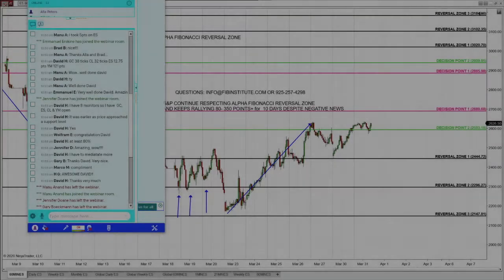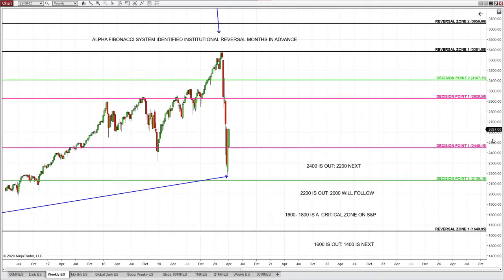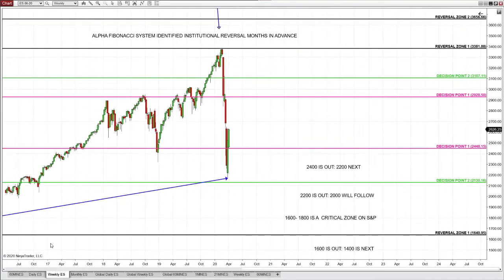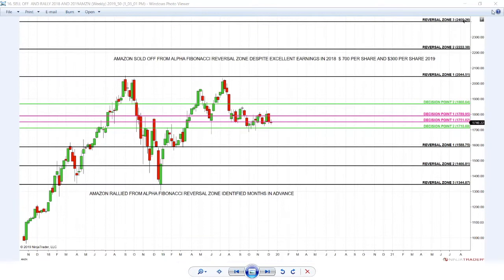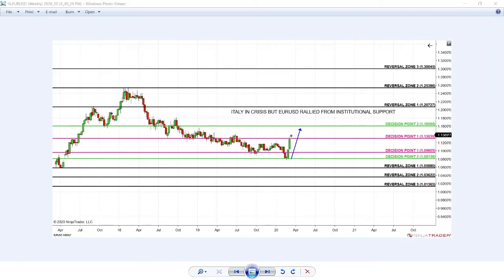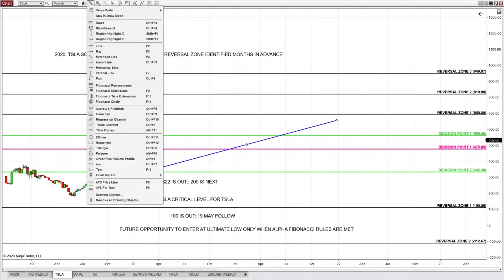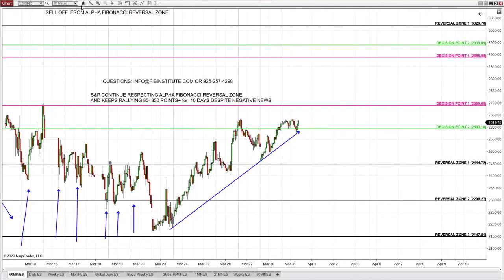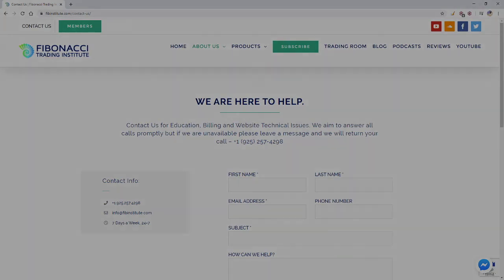March Summary of S&P, AAPL, AMZN, OIL, EURUSD, TSLA | Fibonacci Trading Institute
Knowing where Top and Bottom of Any Instrument Are INDEPENDENT OF THE NEWS and PRIOR TO THE CRASHES will remove stress and loss of capital.
Fibonacci Is the Only Natural Tool that has The Predictive and Precise Power.
Indicators are delayed and artificial.
Alpha Fibonacci Proprietary Strategies based on Pure Price and Fibonacci ONLY.
NOTHING ELSE NEEDED EVER.

Join Us Today and Take Your Trading to an Entirely New Level.